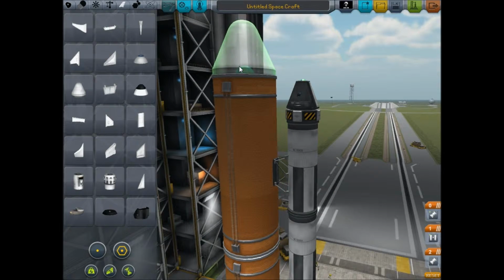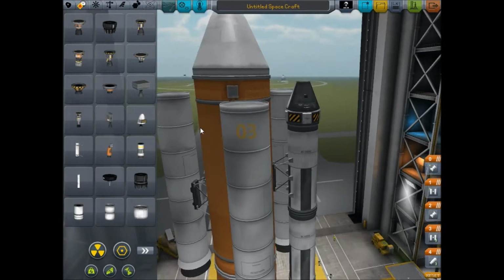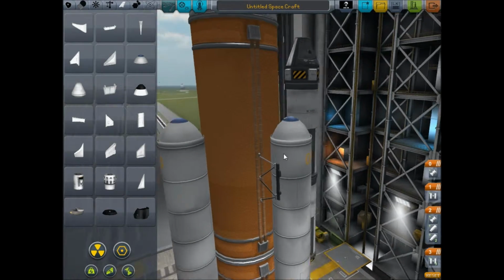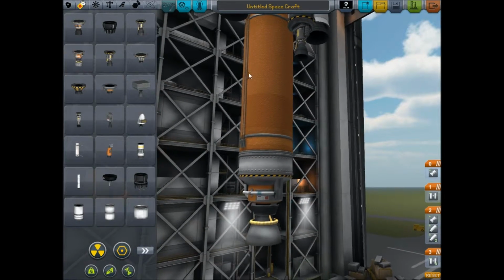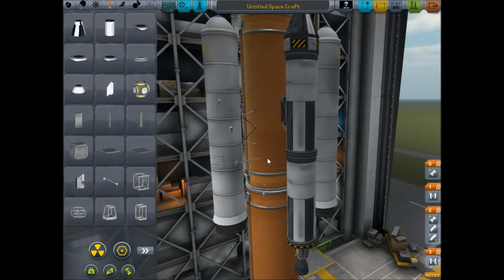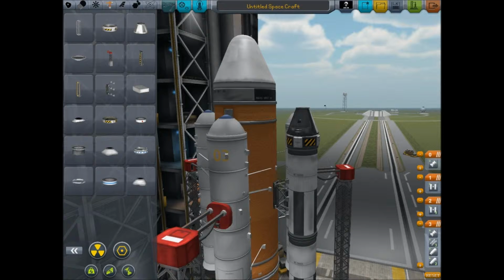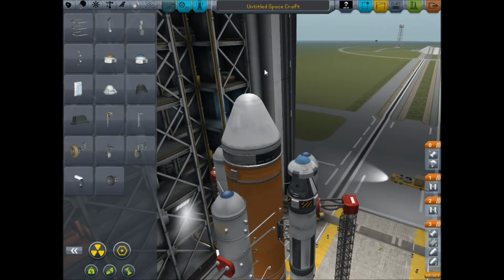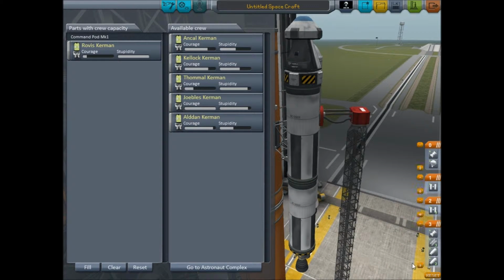Let's Play Kerbal Space Program with DozelZabi part 2